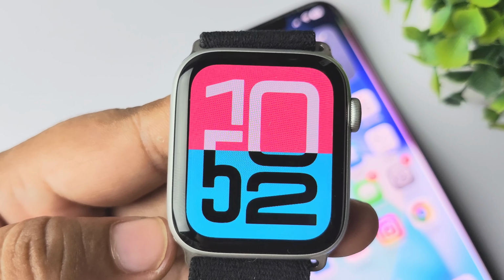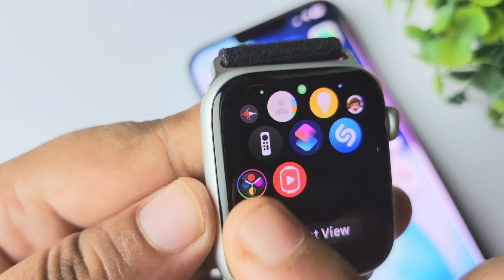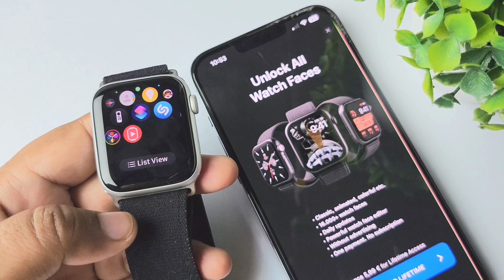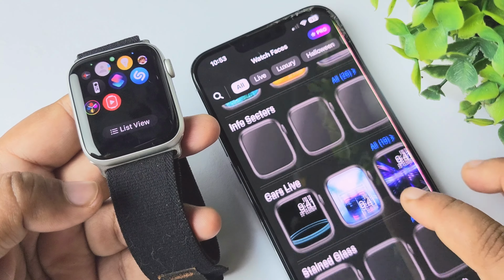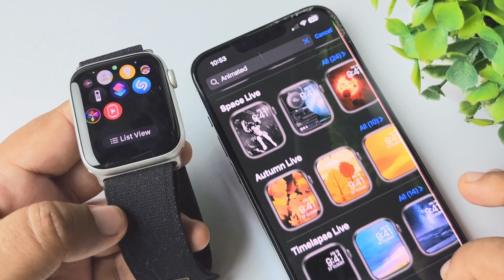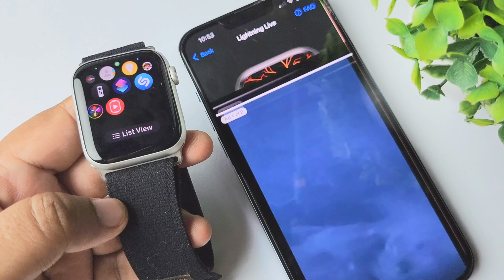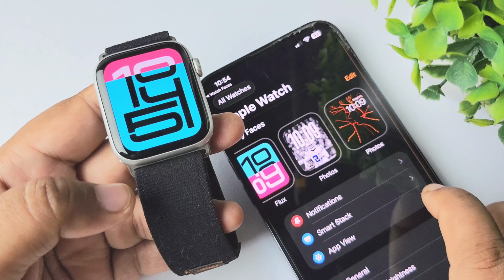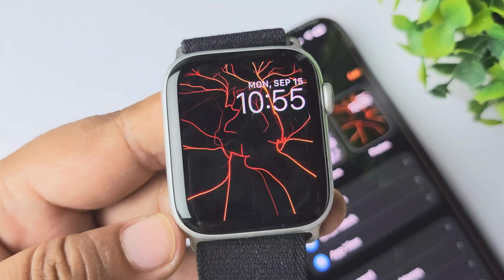Apple Watch SE: How to Set Animated Wallpaper — Easy Guide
Learn how to make animated (live) wallpapers on Apple Watch SE ⌚✨. This quick guide shows you how to create, set, and customize dynamic watch faces for a stylish and personalized look.